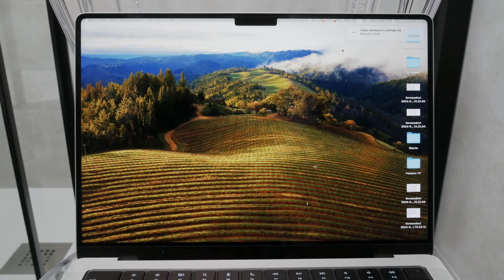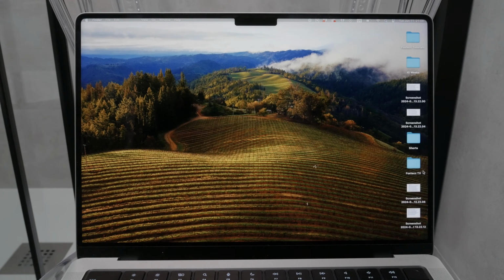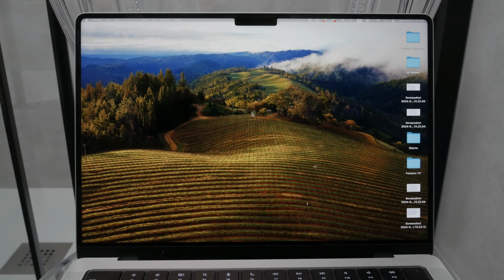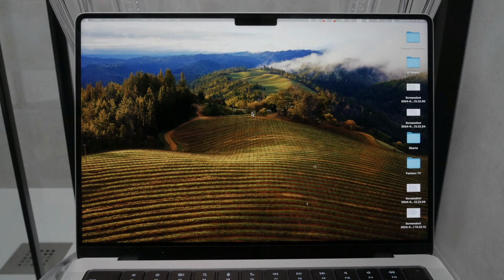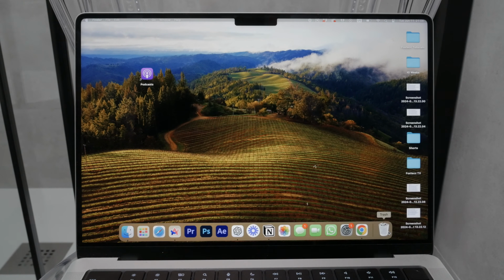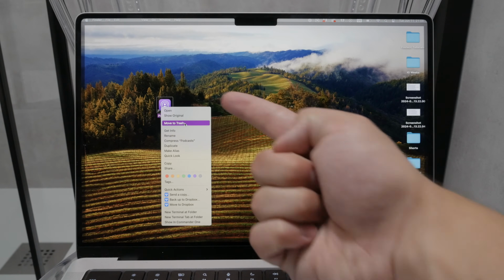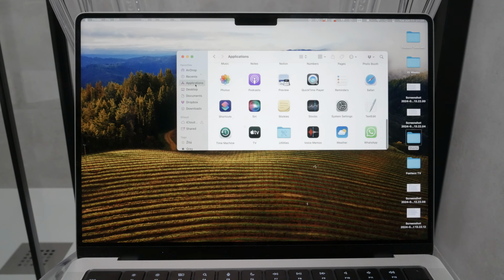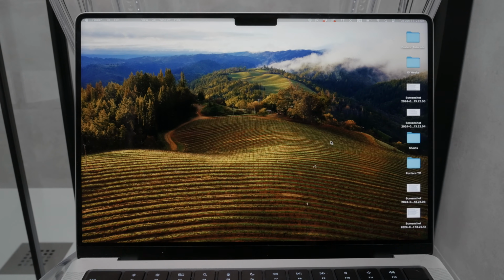How to Hide Apps on Macbook Desktop (tutorial)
In this video, we will guide you through the steps to hide apps on your MacBook desktop. Follow our easy instructions to declutter your desktop and keep your workspace tidy. Perfect for those who want a more organized and minimalistic look. Watch now to learn how to hide apps on your MacBook desktop.